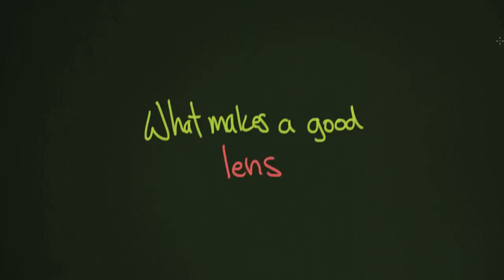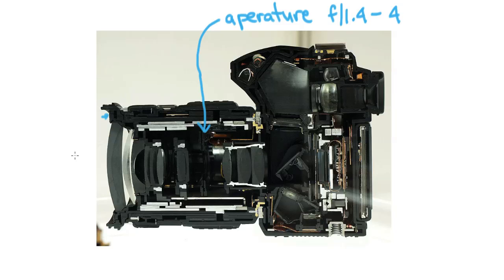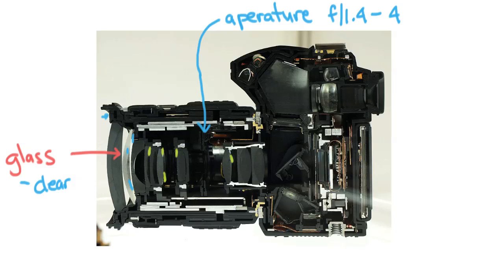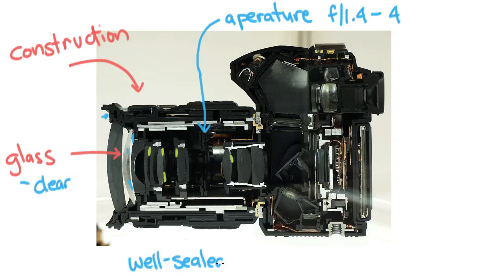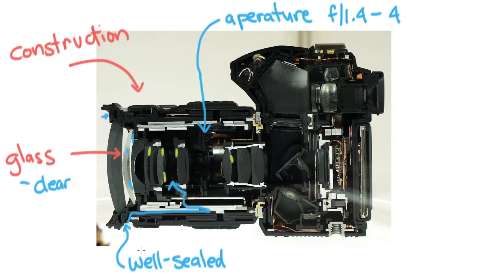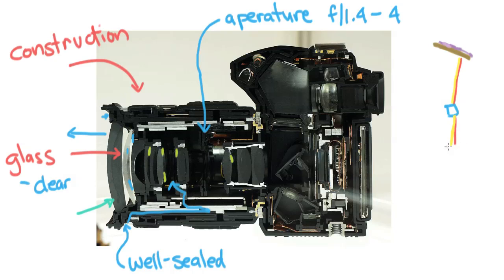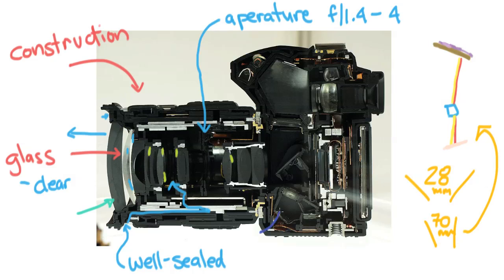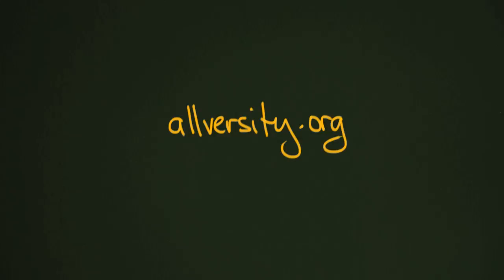What Makes a Good Lens?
Introduction to Photography Unit 1 Lesson 5 (Part 2)

In this lesson we will take a quick look at lenses! What makes a good one, what makes a bad one, and what is the difference?

(please excuse the spelling error mid-way through the video... the correct spelling in aperture)